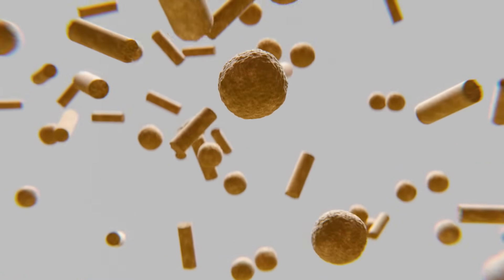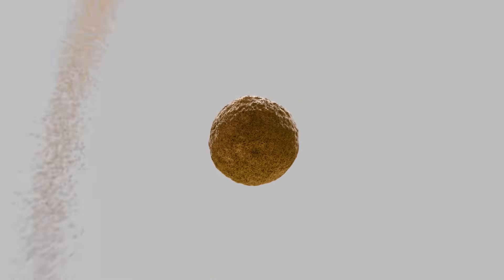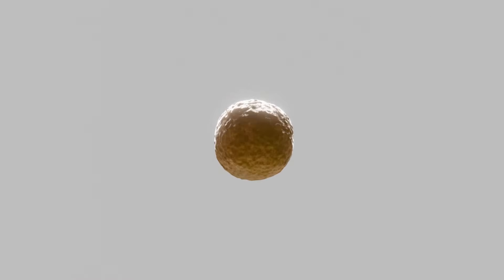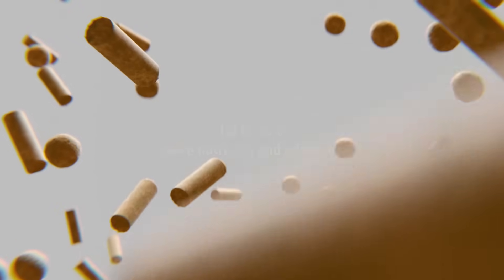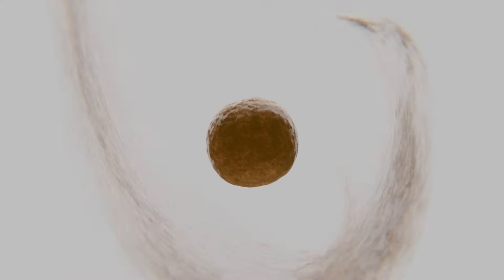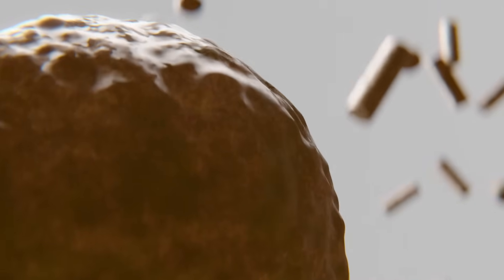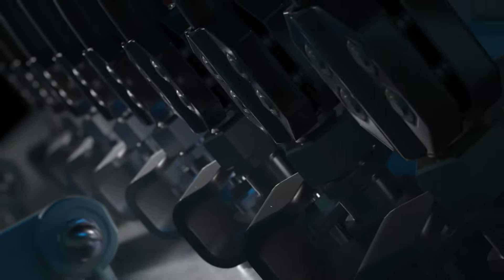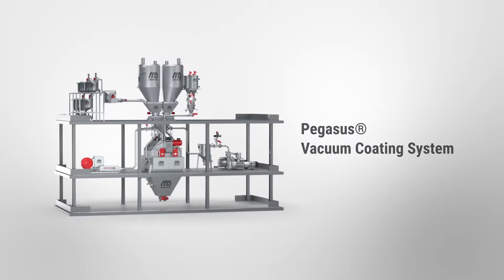Vacuum Coating for Aquafeed | How to produce nutritious and non-leaching aquafeed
Enrich your aquafeed with nutritious and healthy substances, without the grains sticking or losing substances! With the Pegasus® Vacuum Coater, you apply exactly the right amount of liquid to your porous product and allow this liquid to penetrate deep into the product using a vacuum. With this machine, developed entirely by Dinnissen, you effortlessly add aromas, oils, vitamins, minerals, and enzymes to granules, pellets, and other extruded products. The mixing principle also makes it easy to adhere powders to the product.